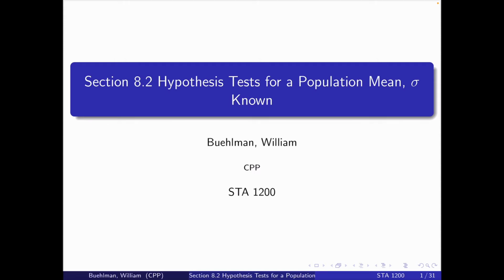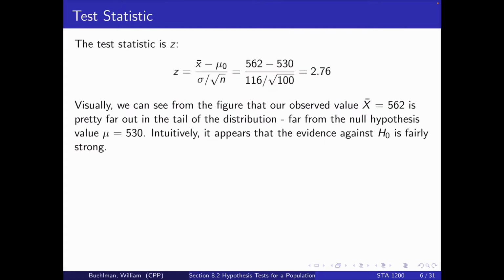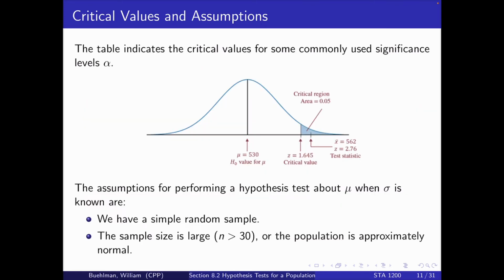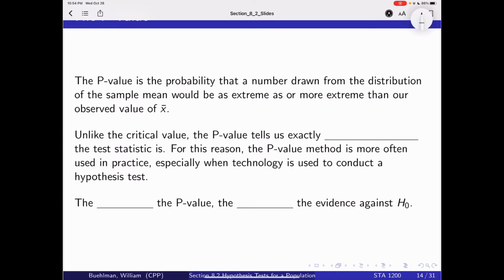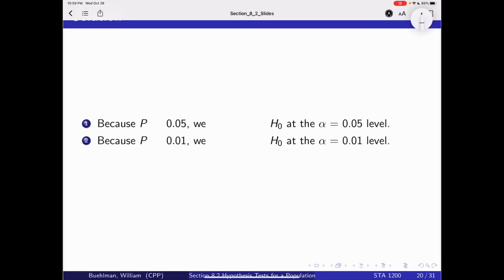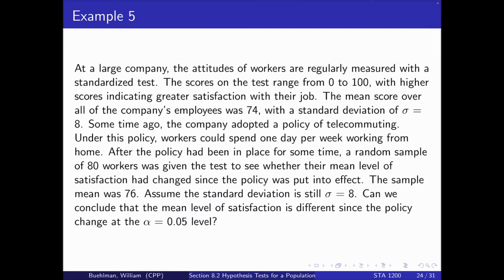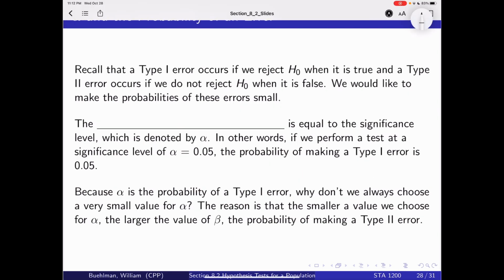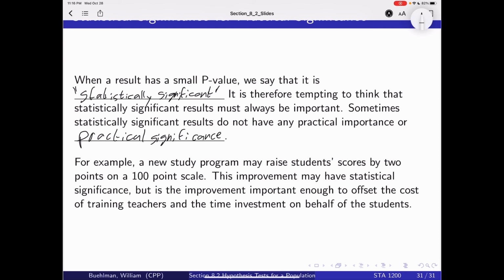Section 8.2 Hypothesis Tests for a Population Mean, Standard Deviation Known